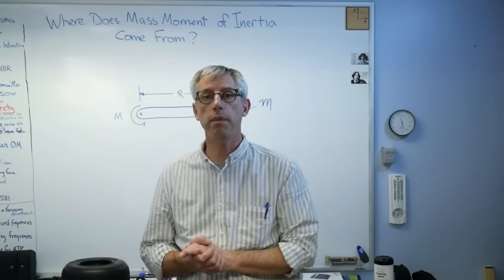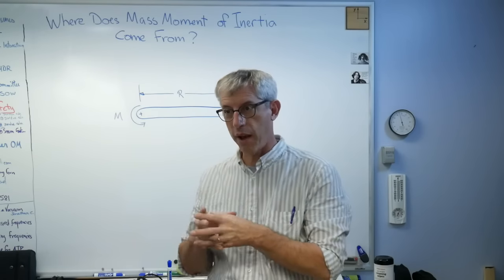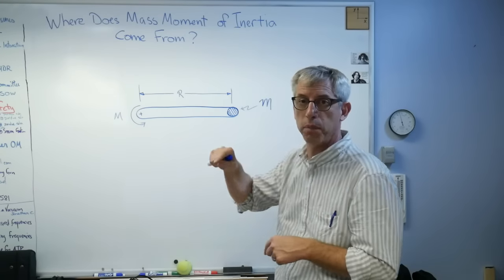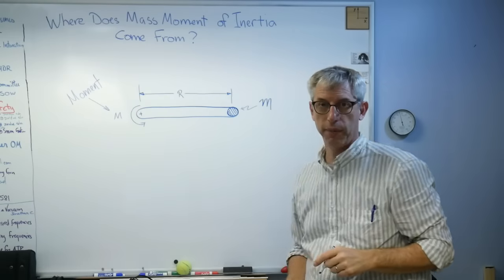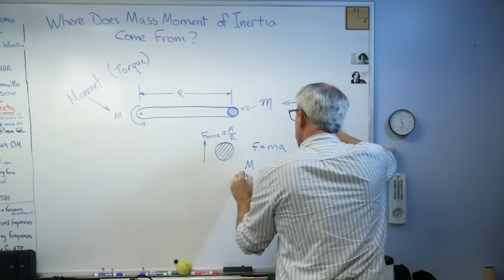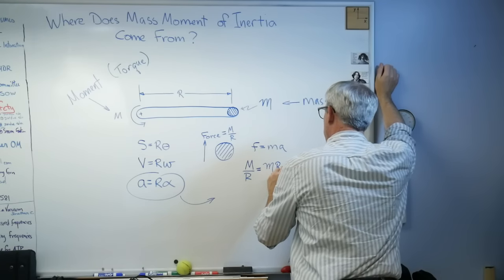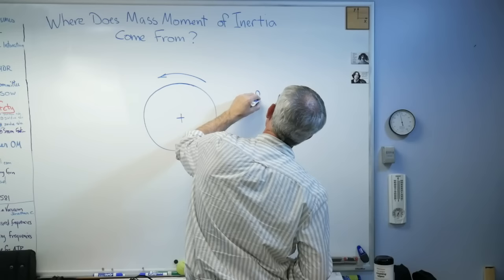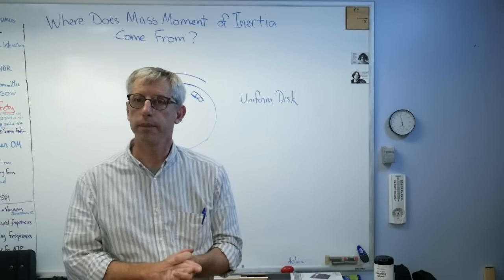Where Does Mass Moment of Inertia Come From? - Brain Waves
Here's a short explanation of where Mass Moment of Inertia comes from, using a simple mechanical example.  Turns out that it is not hard to understand :-)